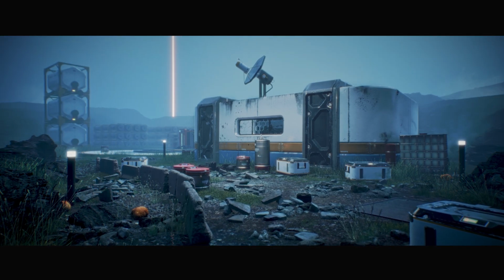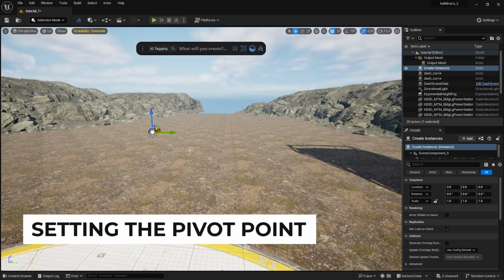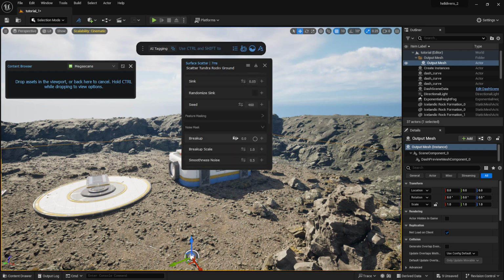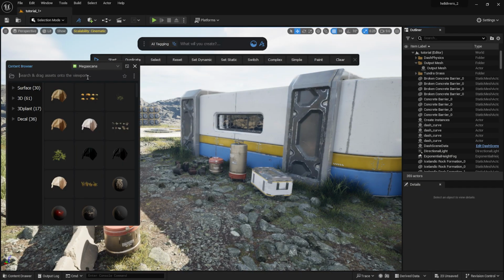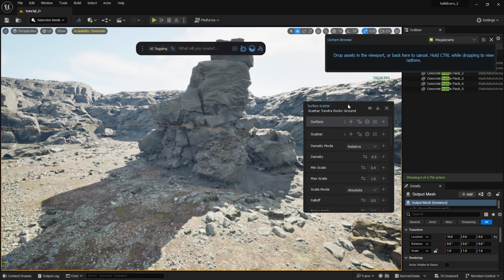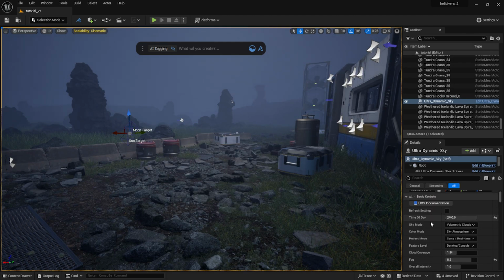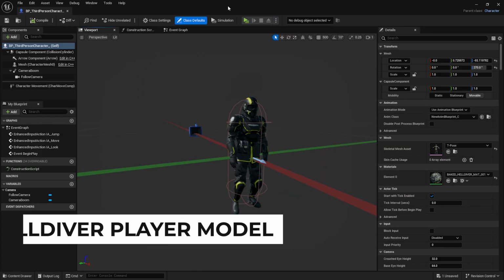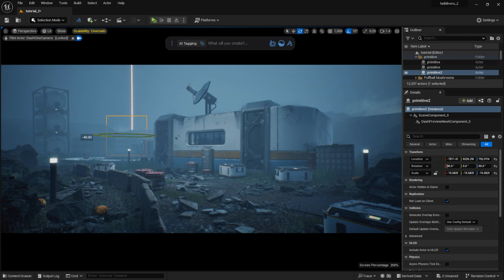Creating a Helldivers 2 Environment in 79 minutes - UE5 Tutorial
In this comprehensive 79-minute Dash tutorial, we dive deep into the entire process of creating a Helldivers 2 game environment in Unreal Engine 5.  Whether you're a beginner or a seasoned UE5 user, this full guide provides detailed insights and techniques to help you master environment creation with the help of Dash.

Dash 1.7 which was used in this video is available in beta, more info is available here:

0:00 Introduction
1:30 Procedural Terrain
2:30 Procedural Cliffs
6:08 AI Tagging Assets
8:10 Placing Initial Assets
13:30 Scattering and Masking Assets
32:20 Physics Asset Placement
35:10 Scattering Decals
38:30 Baking the Scatters
39:50 Converting to Foliage Paint
42:08 Adding More Assets
47:35 Adjusting Materials
49:25 Atlases & Procedural Vines
50:18 Adjusting the Lighting (UE)
53:20 Adjusting the Lighting (UDS)
57:40 Adding Floating Particles
59:00 Adding More Props
01:05:50 Helldivers Characters
01:06:32 Adjusting PPV
01:08:28 Playable Helldivers Character
01:08:49 Adding and Adjusting Cameras
01:18:13 Adding Fog Cards